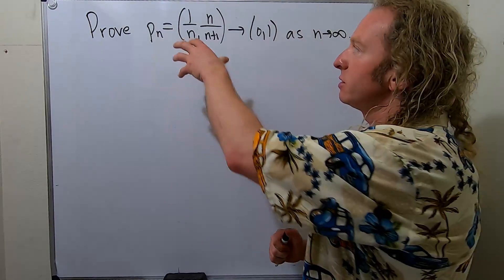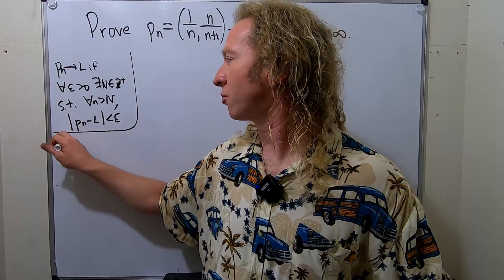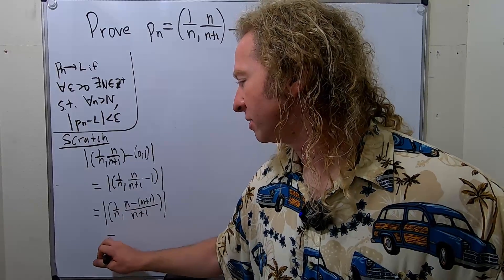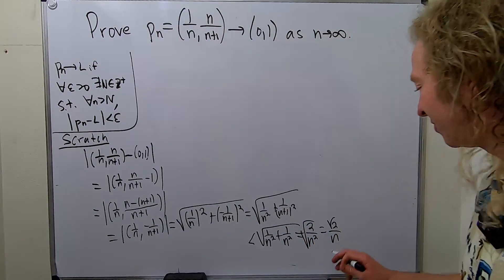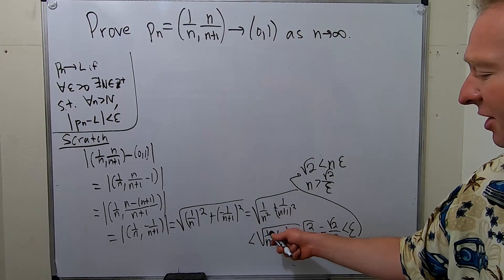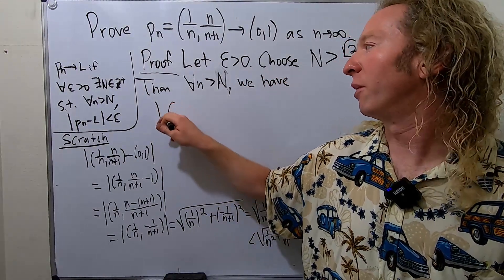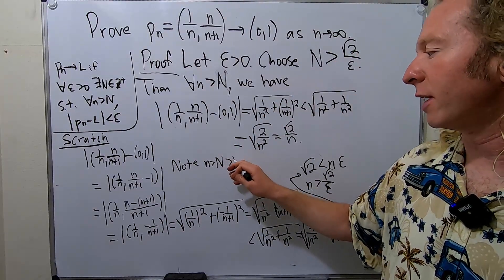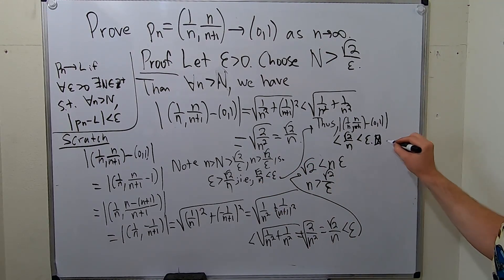How to Prove a Sequence with Two Components Converges